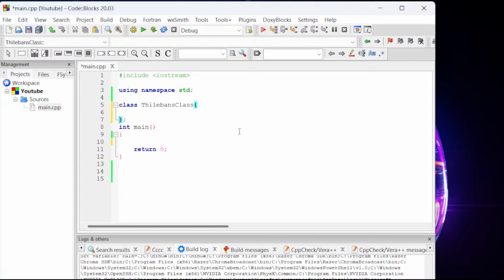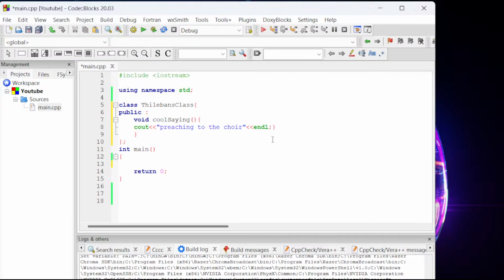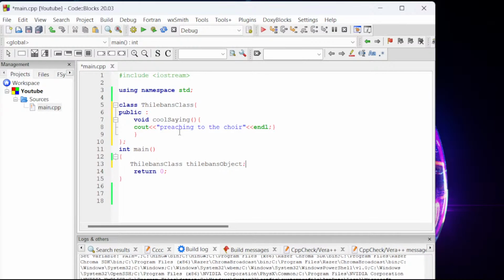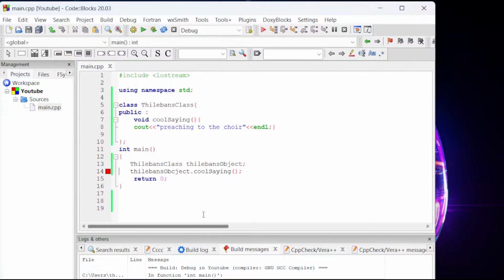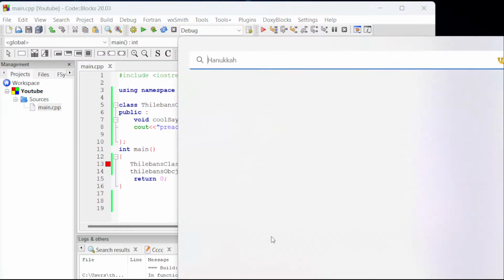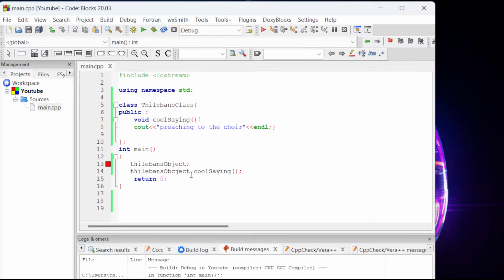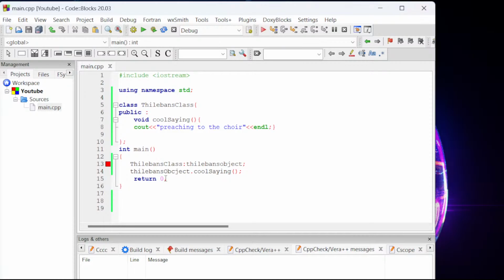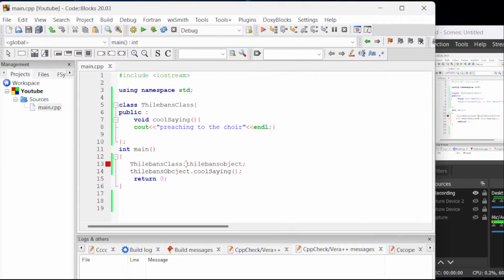C++ Programming Tutorials - 12 - Introduction to Classes and Objects